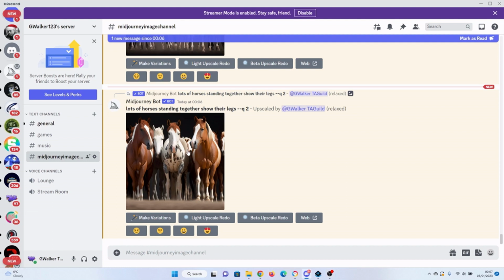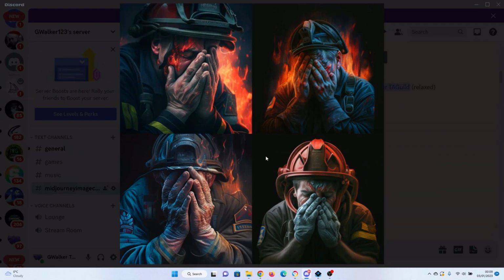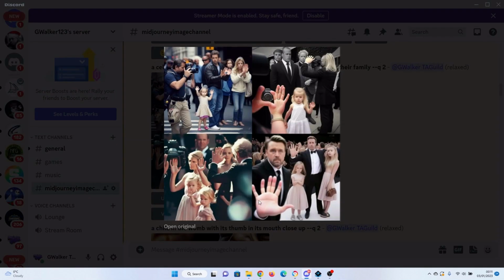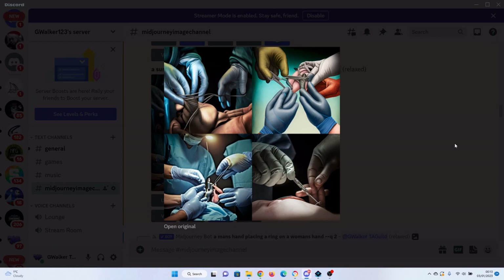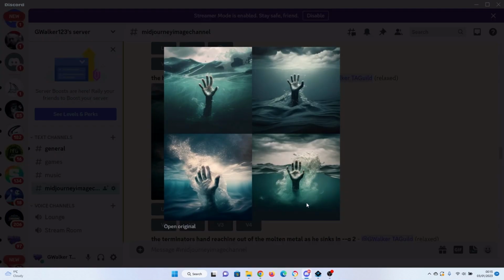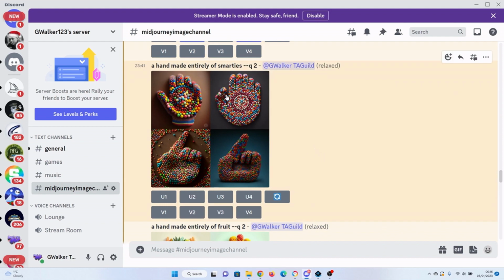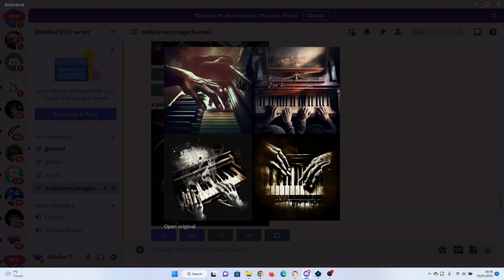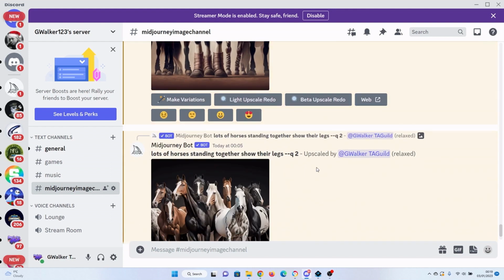The one thing AI image generators just can't get right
Whilst AI image generation has come a long way in recent years there are a few things that it just doesn't handle well.

In this video I discuss some of the shortcomings of AI image generation and how to come up with better prompts and settings to avoid these issues.